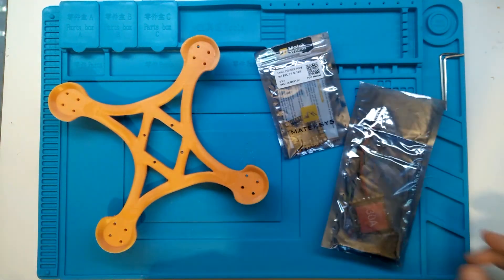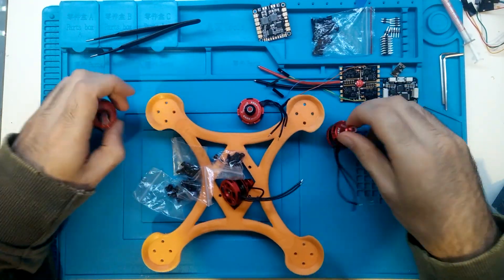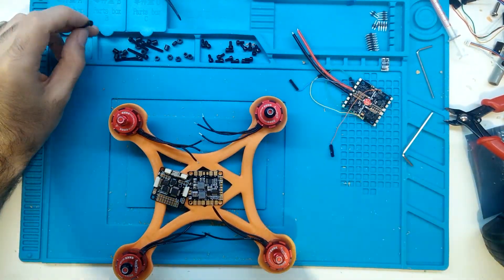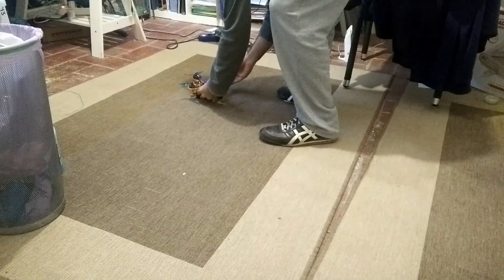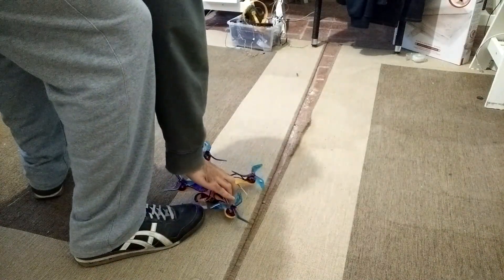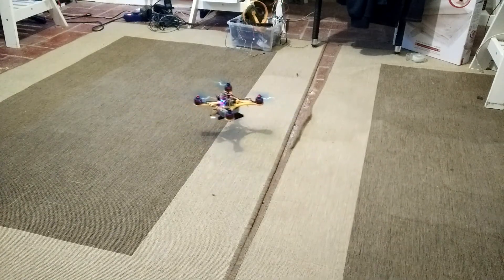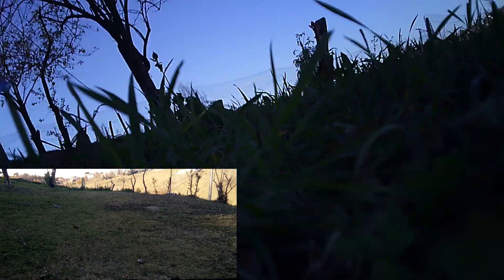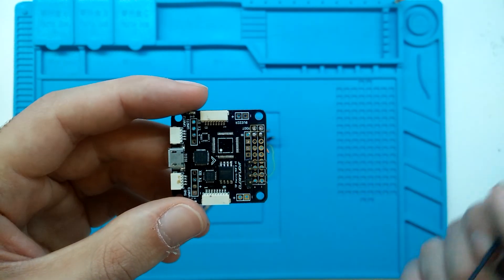How to Build a Drone with 3D printed frame - A tale of Sadness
Turns out building and piloting a drone with no experience is not a good idea... But combining a 3D printed frame, an SP F3 board, some Racerstar 2205 motor and few other things is a totally good idea! In fact that's what I'm doing here.
That's because I have good ideas.

Parts list:
Frame